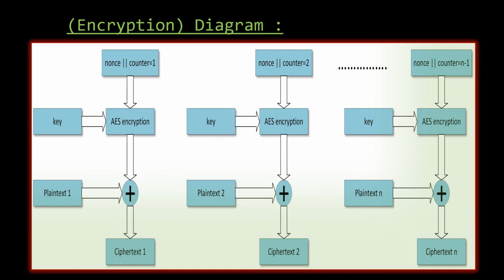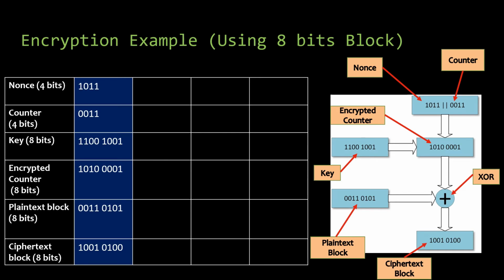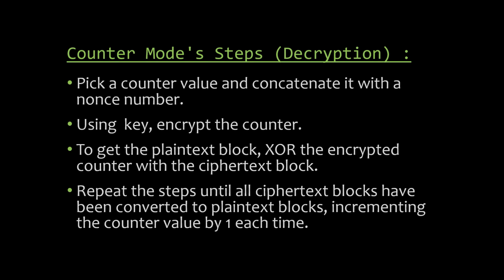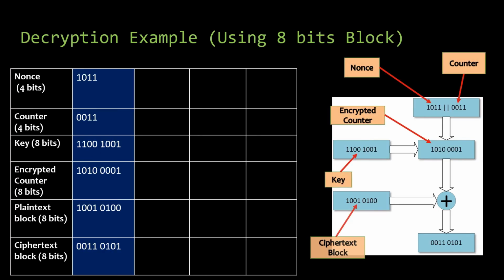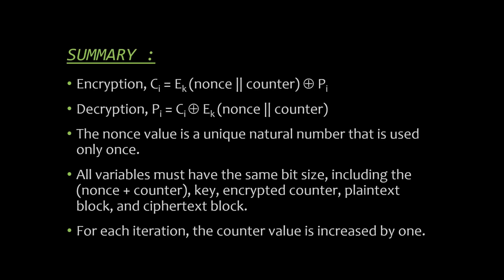COUNTER MODE OF BLOCK CIPHER ( CTR)